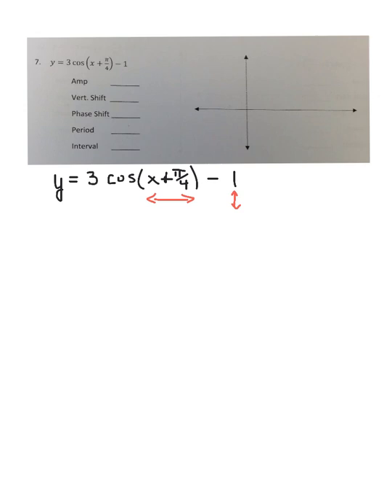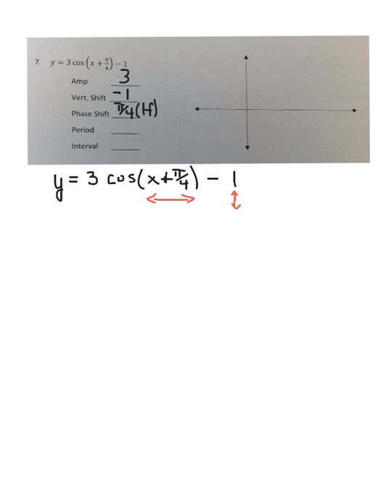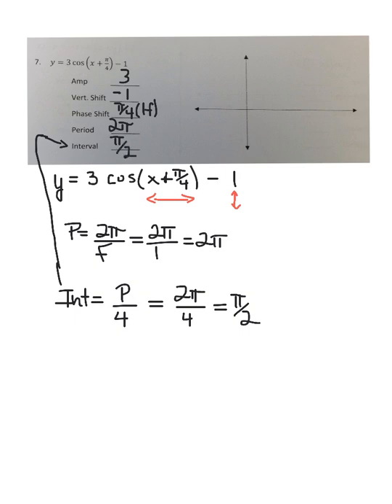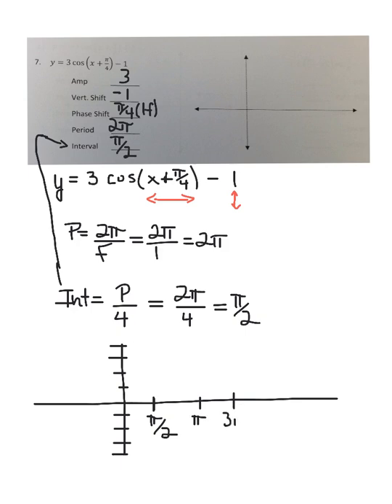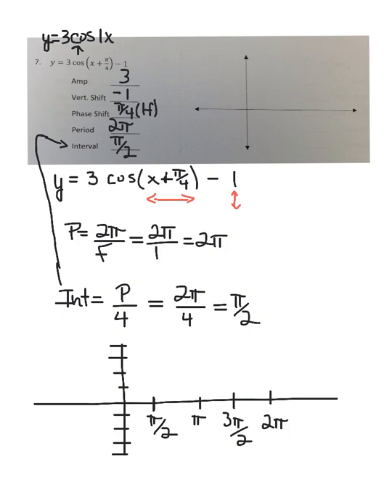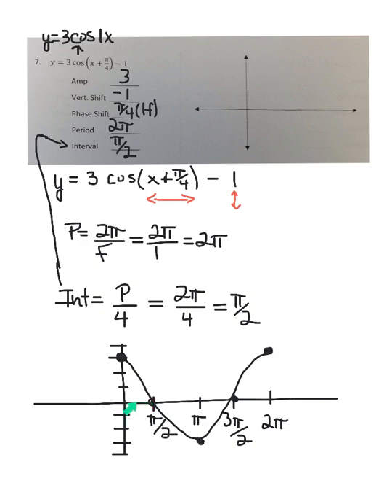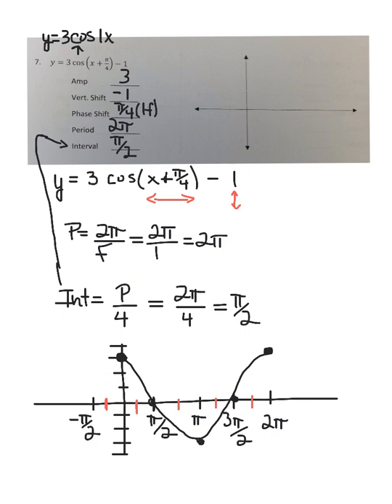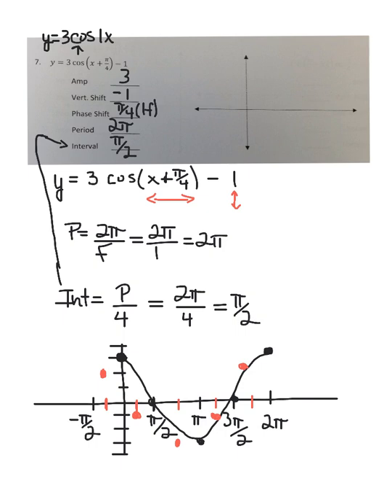PC-Shifts with Trig Graphs